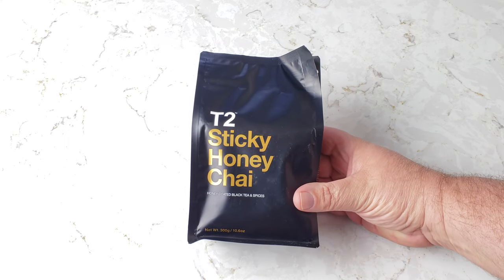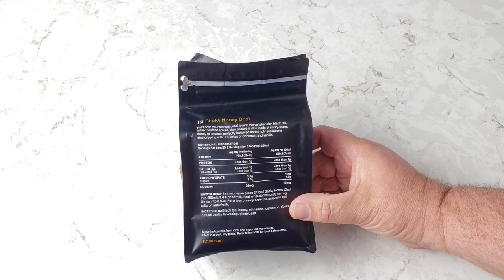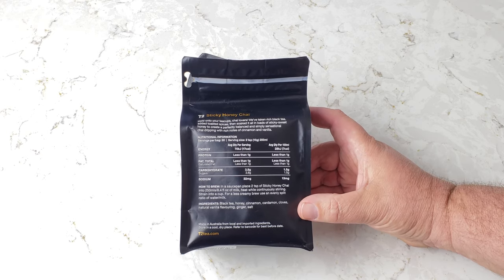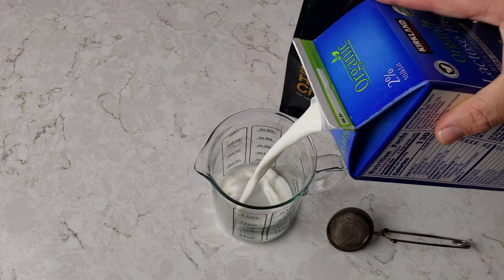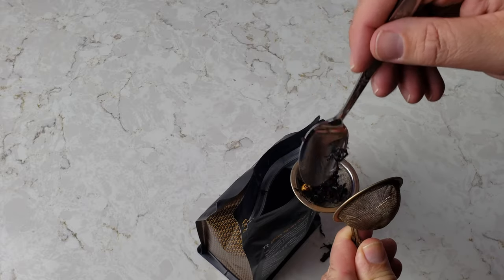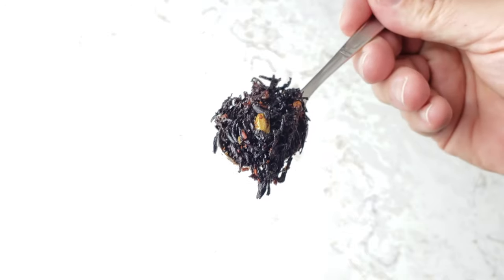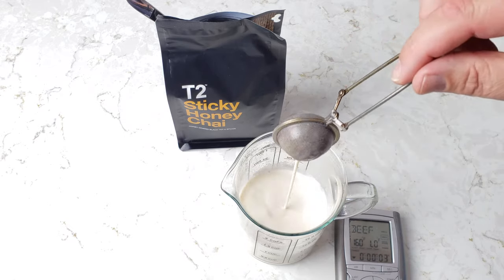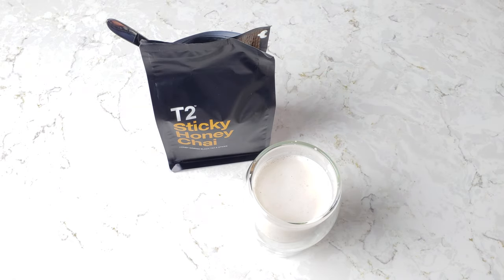Tea Challenge Day 01 - T2 STICKY HONEY CHAI - Day 18,310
Robert, YourEveryDaySanta takes on the challenge of 30 days of different teas. Today's TeaChallenge is T2 Stickey Honey Chai from Australia.

My tea